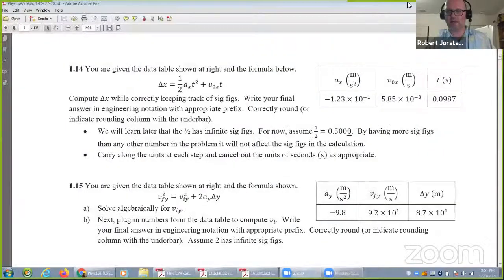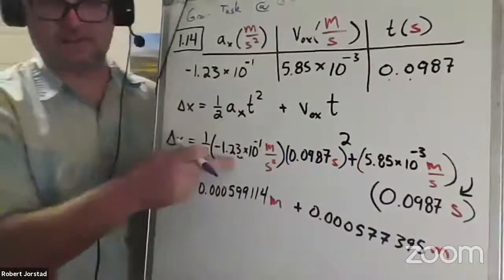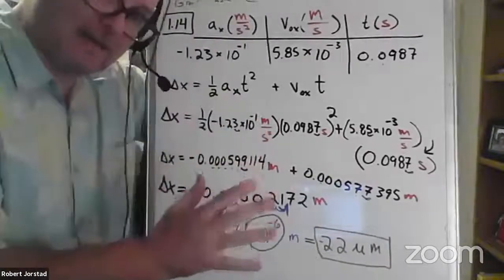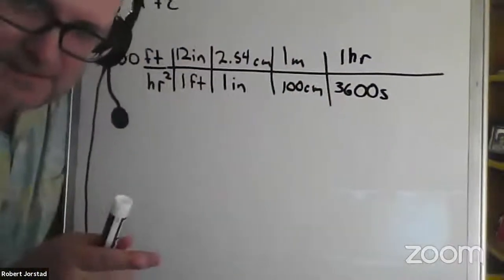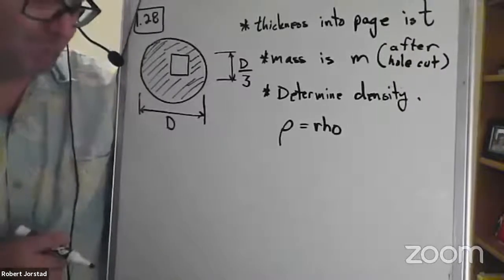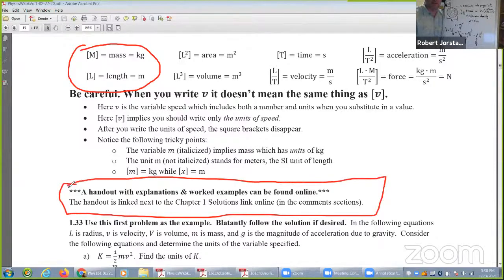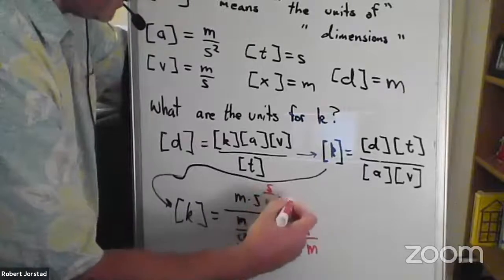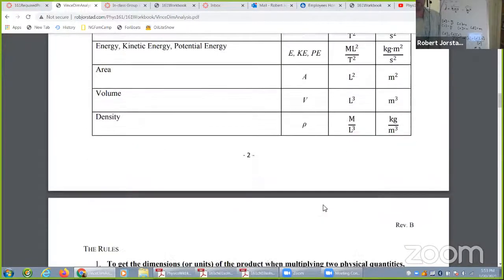Phys161 01/20/21 Chapter 1 (sig figs, etc) 2nd session